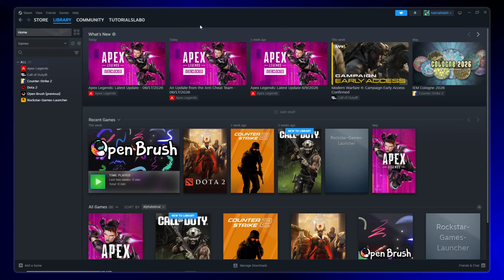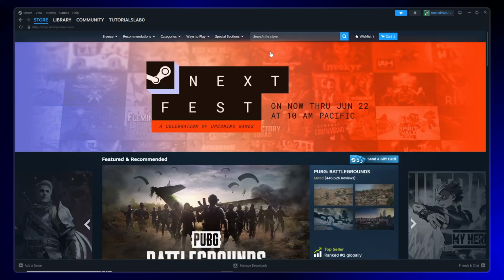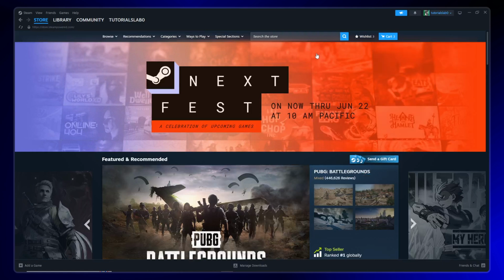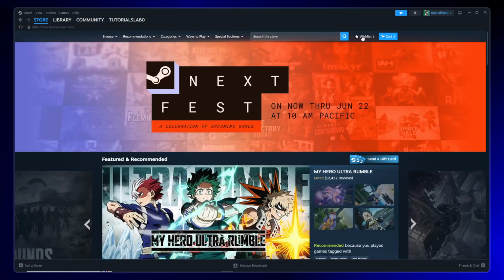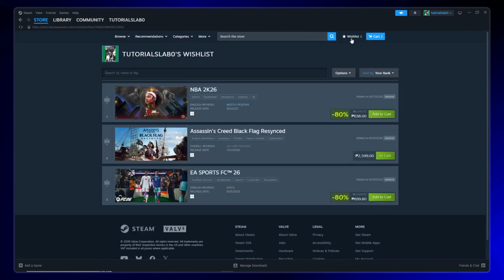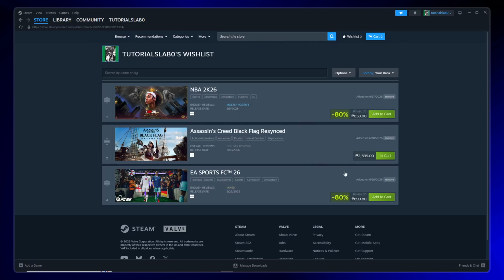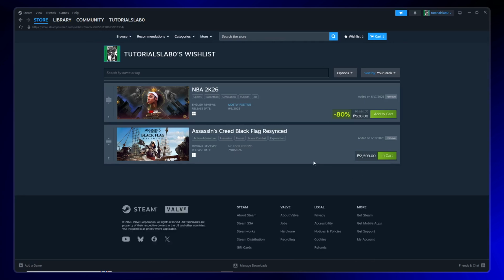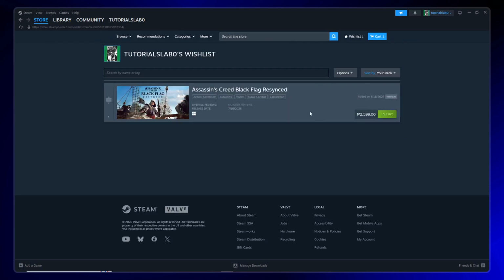How To Remove Games From Steam Wishlist 2026 | Tutorial 2026